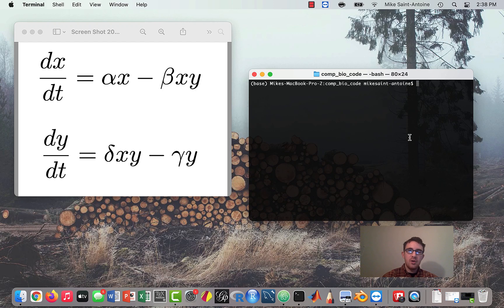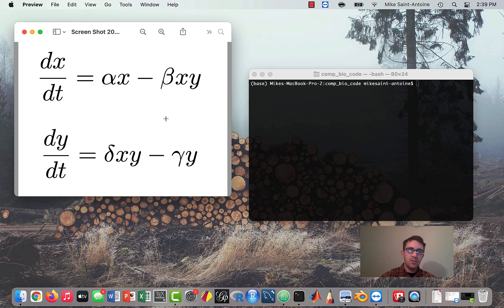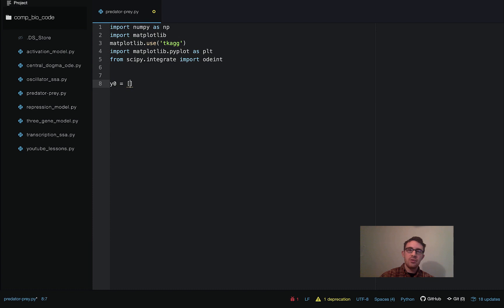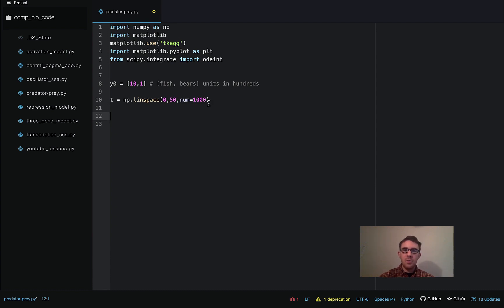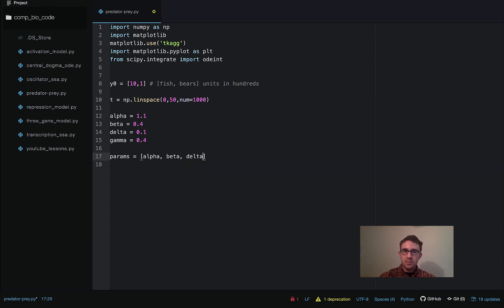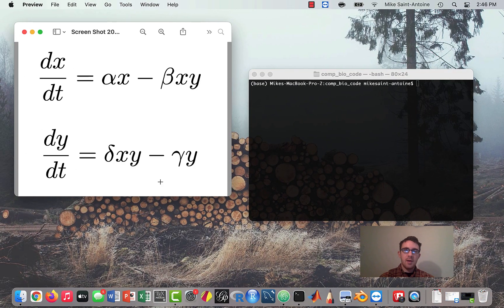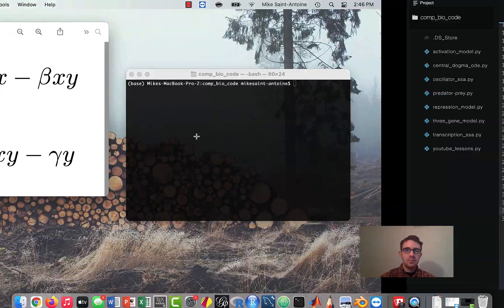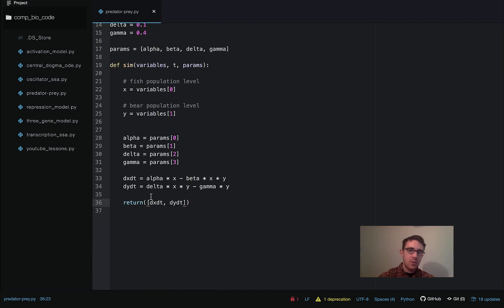Python Code for Predator-Prey Model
Hi everyone! This video is about how to simulate the Lotka-Volterra Predator-Prey model using Python.

This is the original lesson I made about simulating ODEs in Python, which is a bit more in depth: